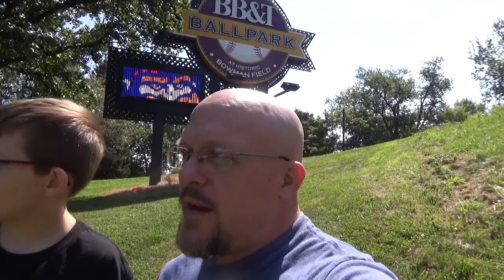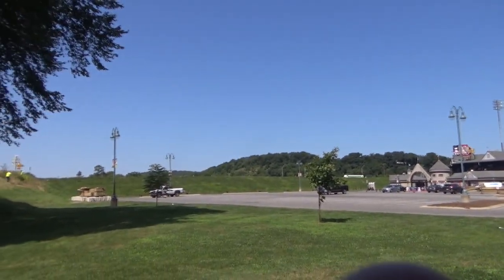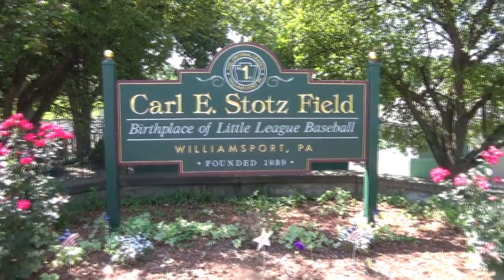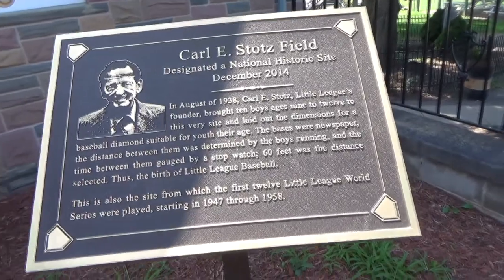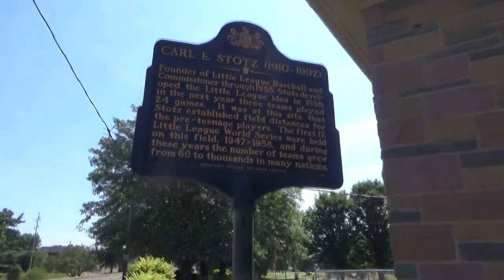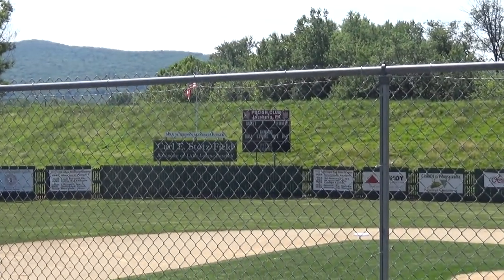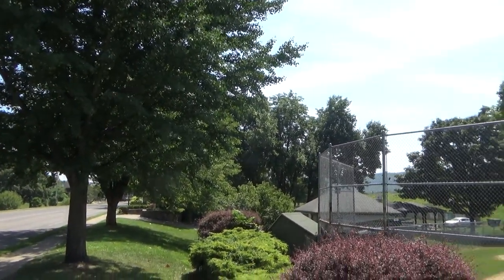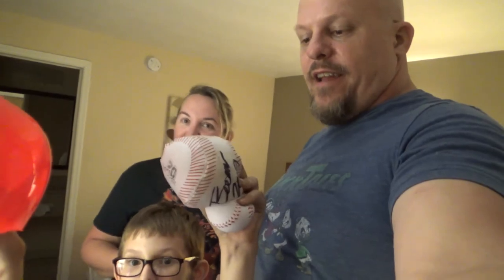Travel Day, Baseball and Sights in Williamsport PA - Day 1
Hey Gang, Its Part 1 of our two day run in Williamsport PA. In this video we check out the home of the Williamsport Crosscutters and the original birthplace of little league baseball before it moved to where its played now.